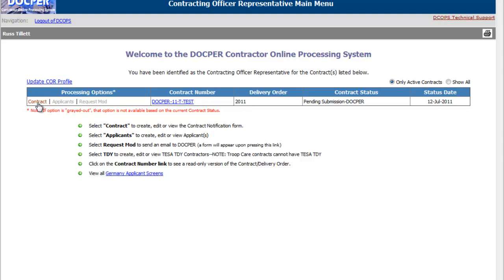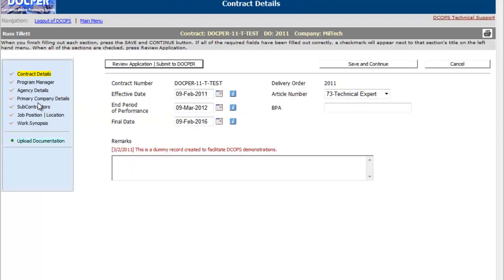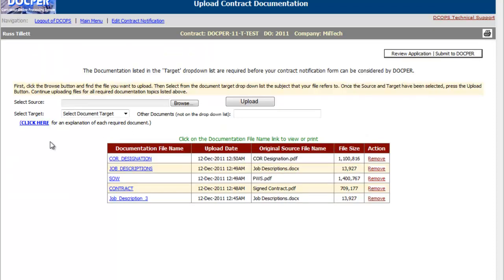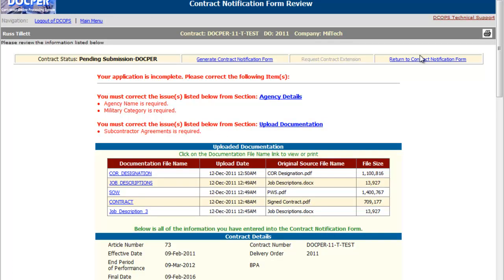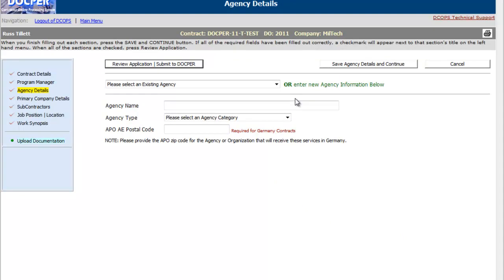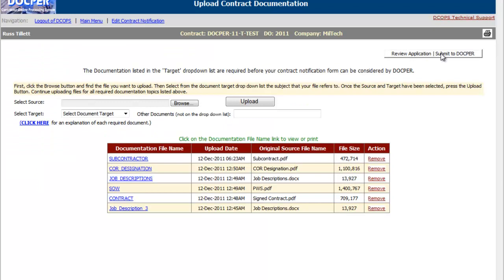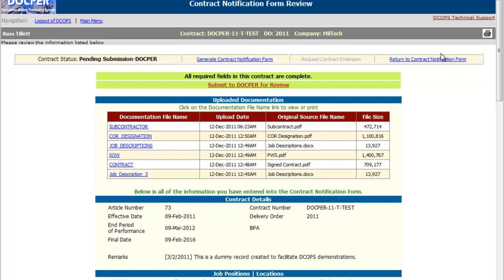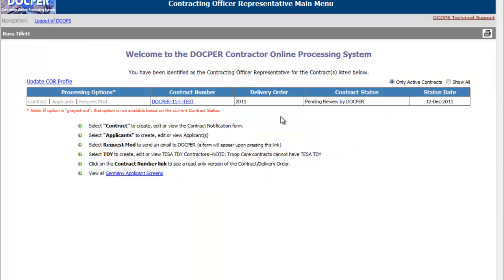DCOPS - Submitting a Contract for Review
An overview of how to submit a completed contract package to DOCPER for review in the DOCPER Contractor Online Processing System (DCOPS)